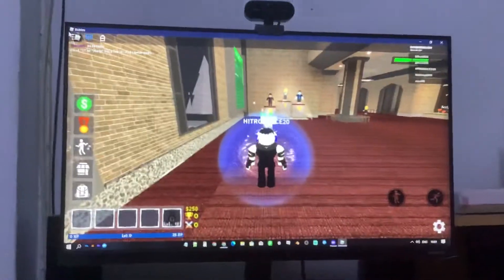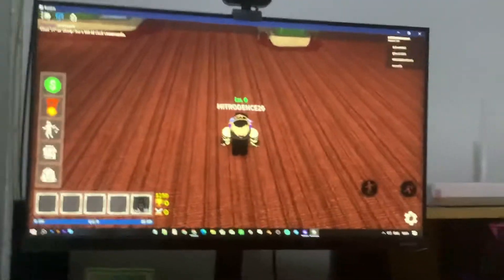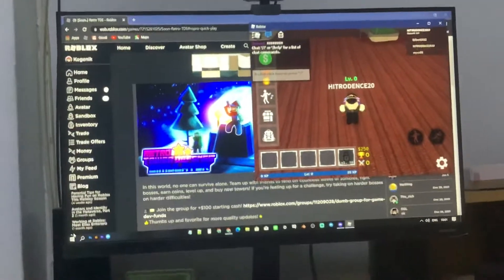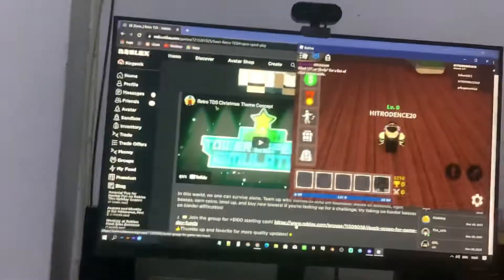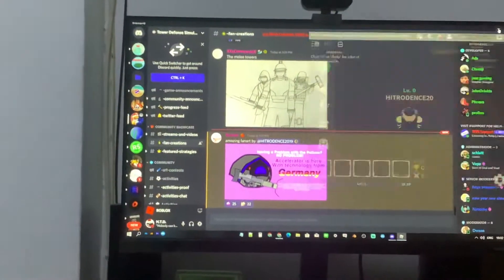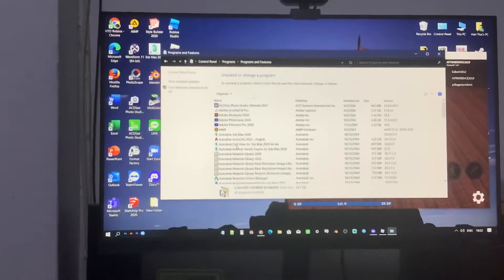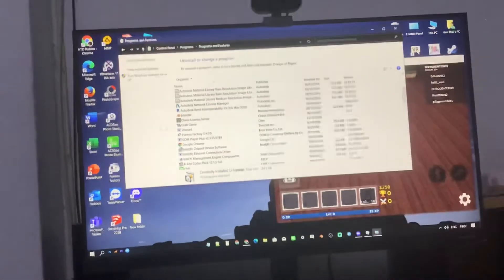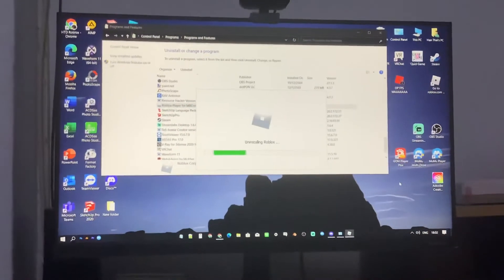Uninstalling roblox while running roblox (spoilers alert: a little bit of disappointment)